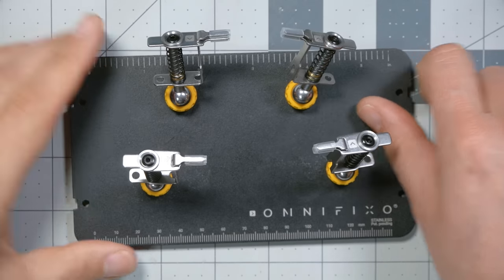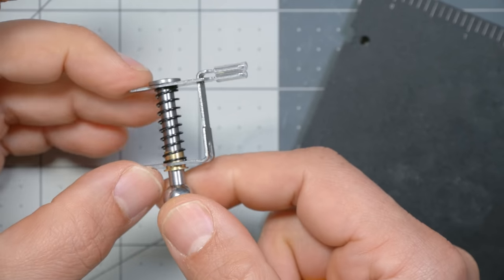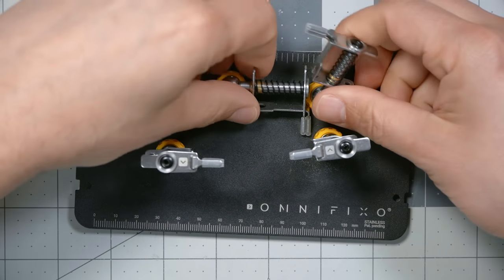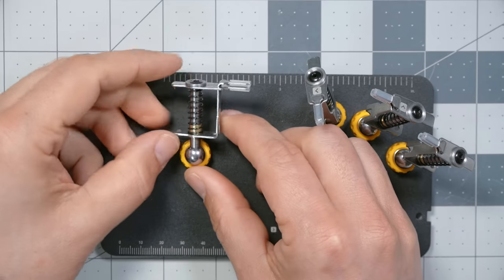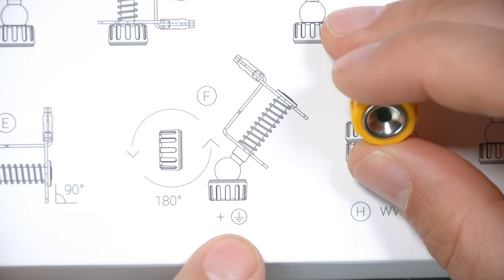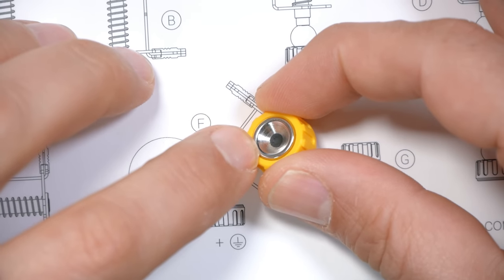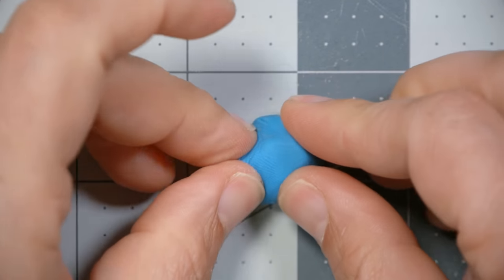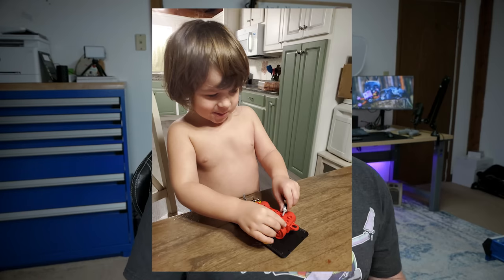This is the best 3rd hand tool I've ever seen | OMNIFIXO